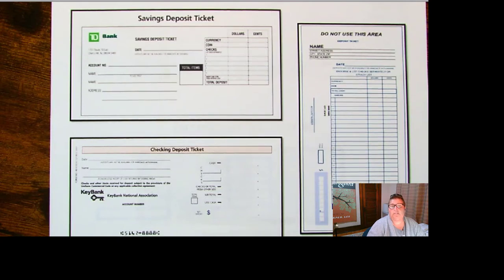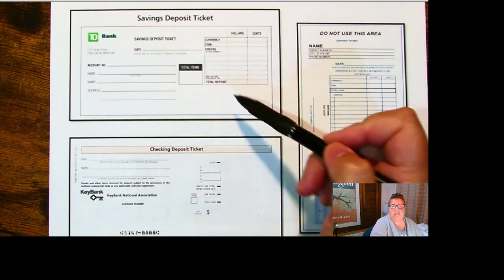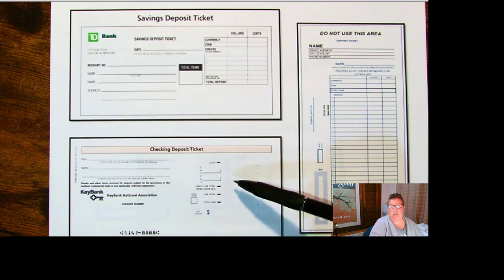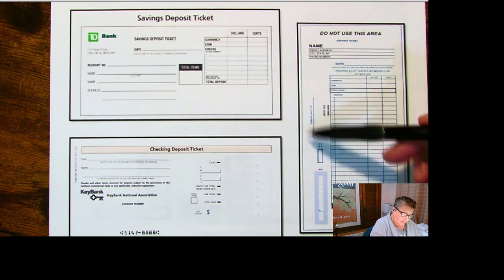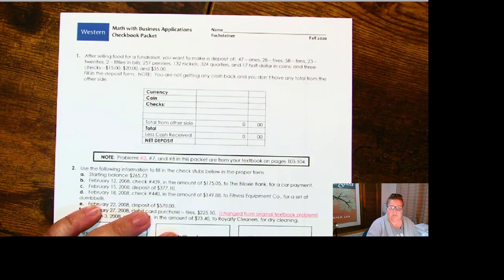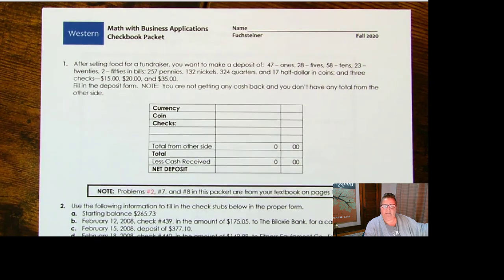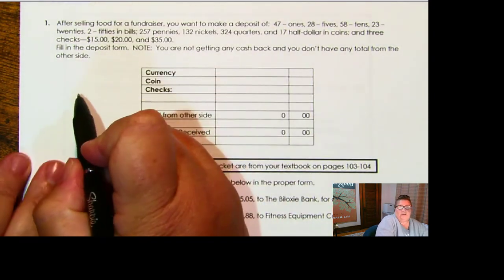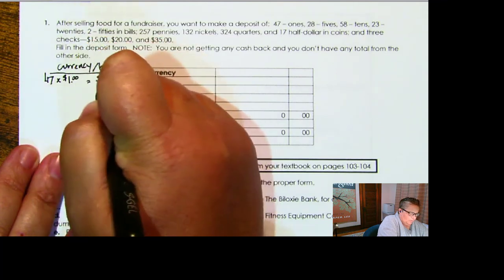Unit 1 Writing out a Deposit Slip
Amy demonstrates how to fill out deposit slips.